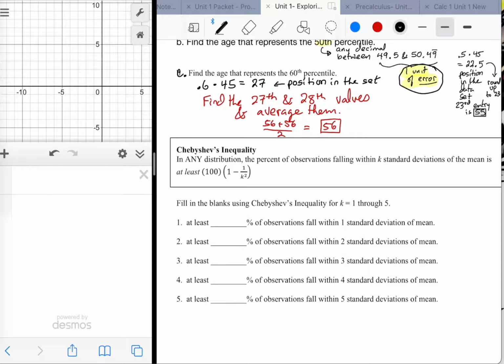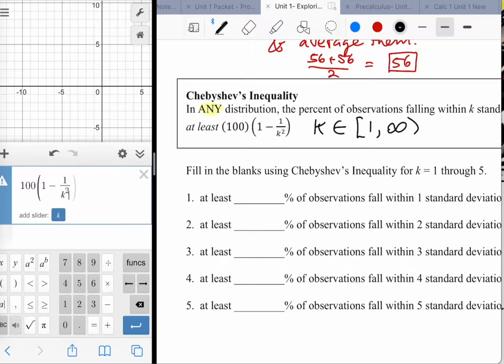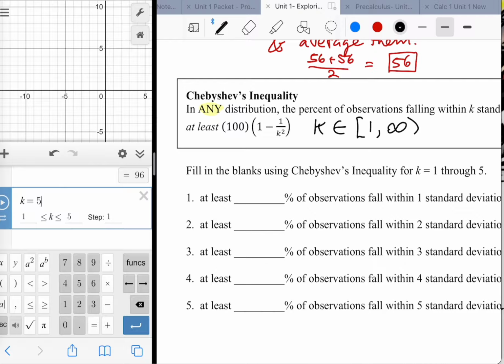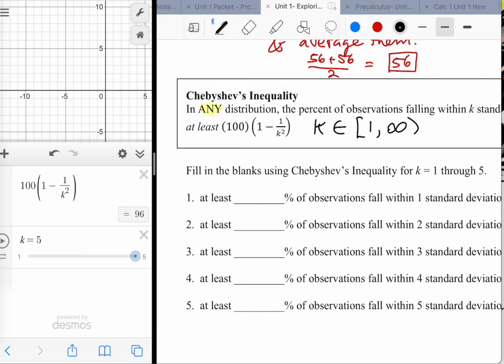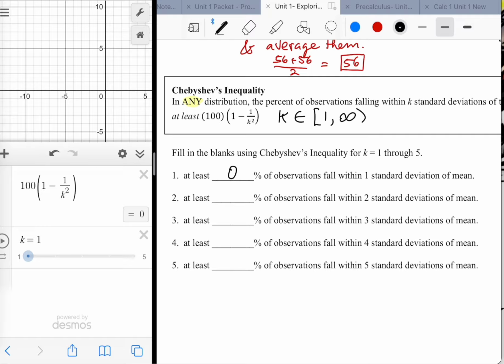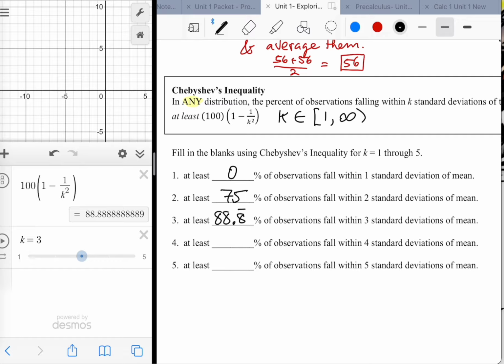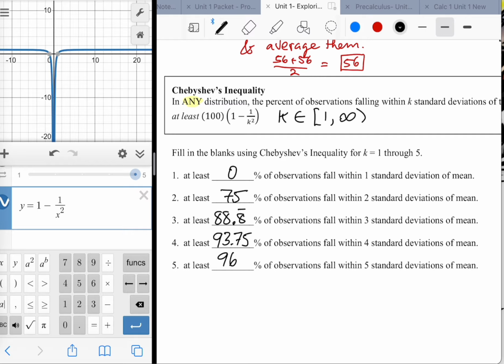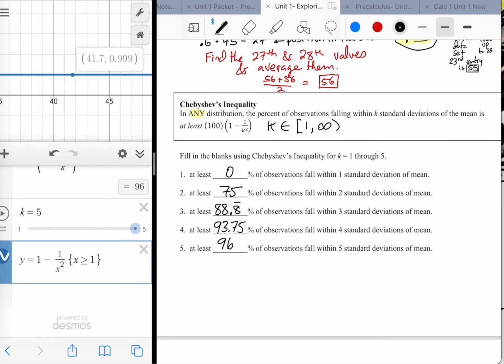AP Stat Unit 1 p15 Chebyshev